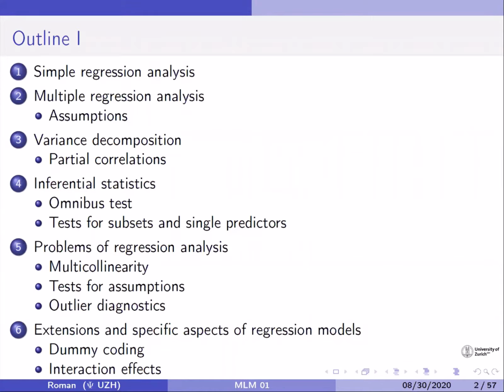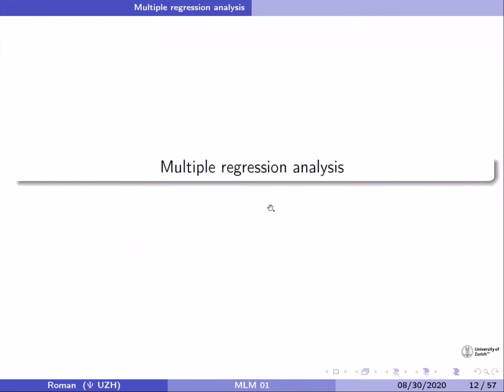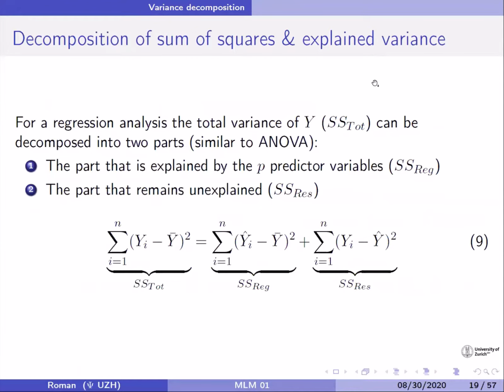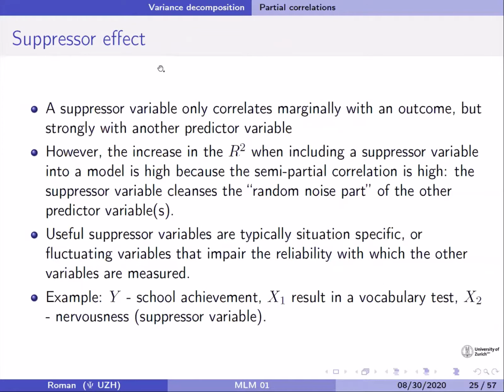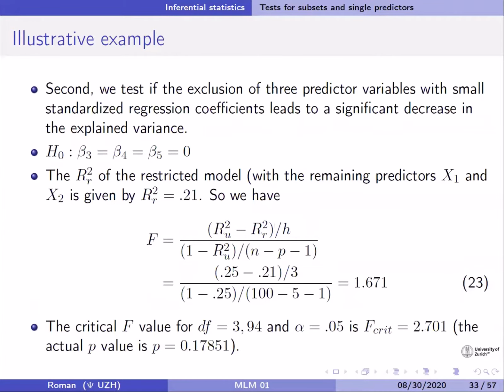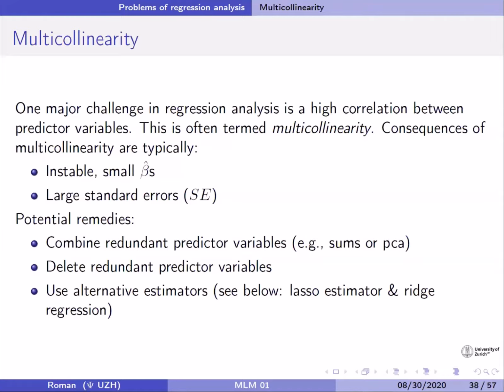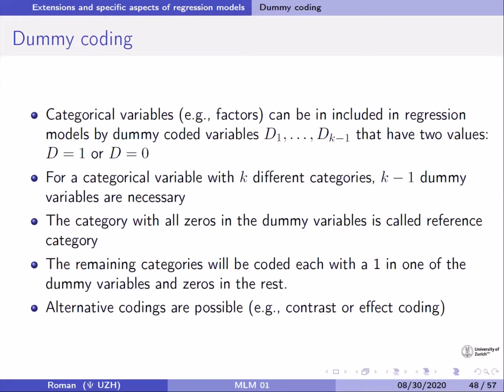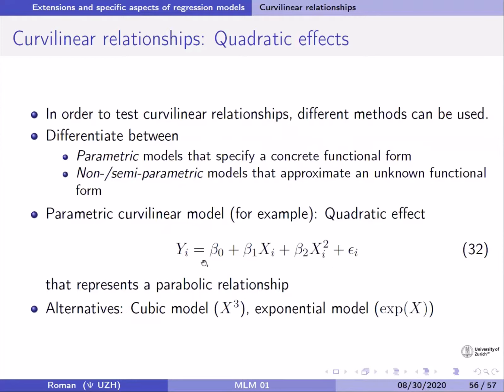MLM Session 1/7 - Regression Review - Multilevel Modeling Series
This is part 1/7 of the Multilevel Modeling  (MLM) series, this video is regression review. This review will be critical moving forward with MLM.